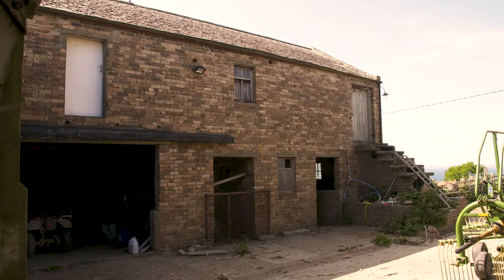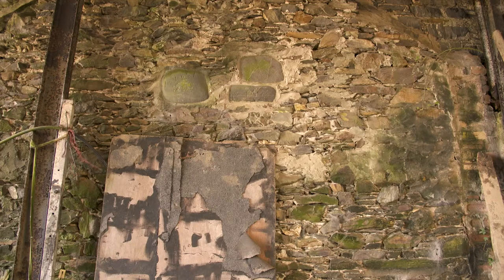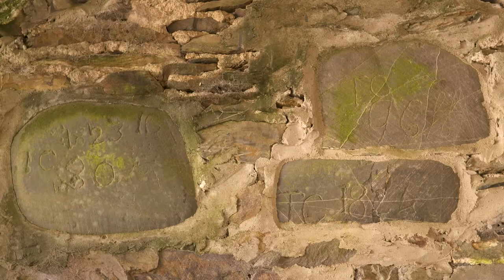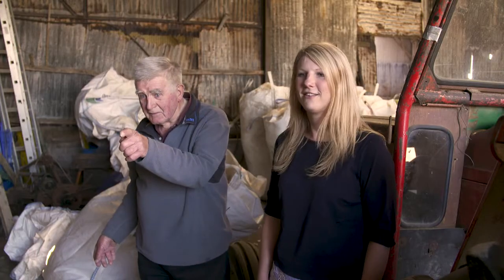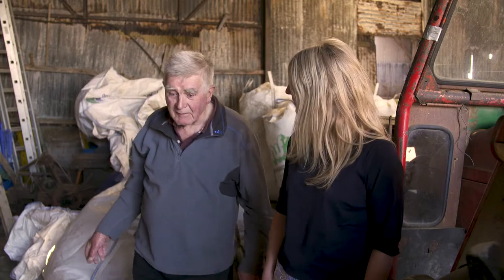Stones in the wall marked by generations of Manx farmers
The Cannells go back hundreds of years at Ballacarnane outside Kirk Michael in the Isle of Man. So it is that John Cannell is able to show the names of his forebears scratched into stones in one of the barns, marking the family's connection to the place.

This film of John Cannell in conversation with Katie Newton was filmed at Ballacarnane on 11 June 2018.
Culture Vannin owes a great debt of gratitude to Mr Cannell for his generosity in allowing us to share these stories through this film.